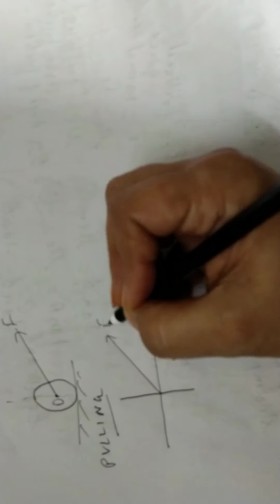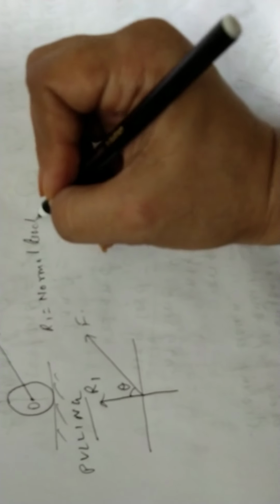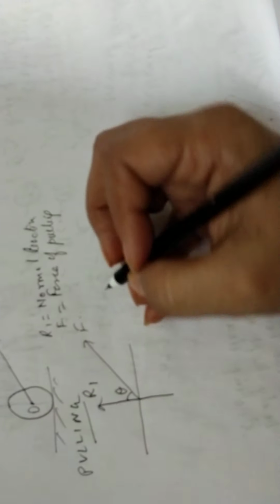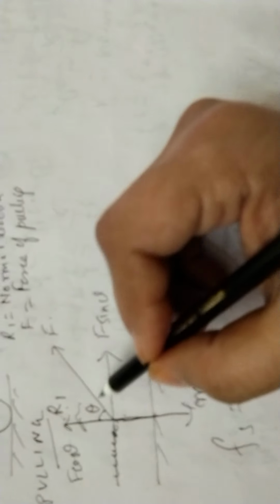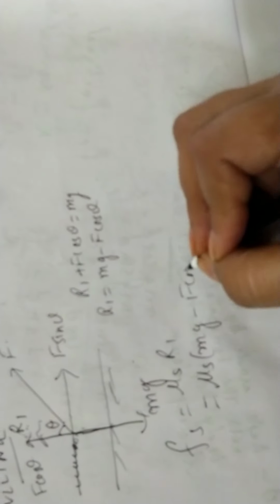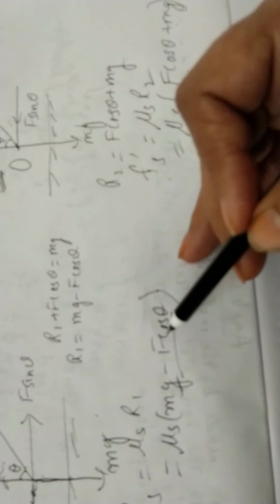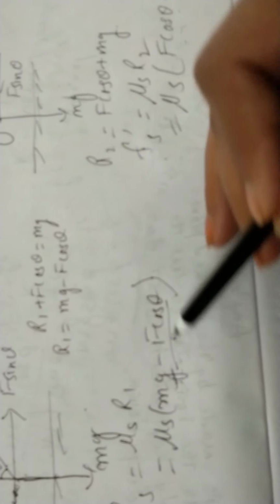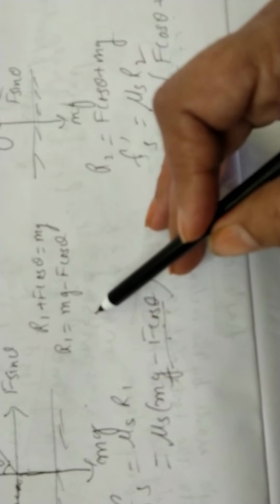Pulling is easier than pushing ""Friction""by Dr.Sweta Sharma